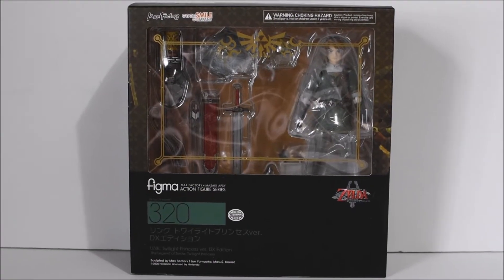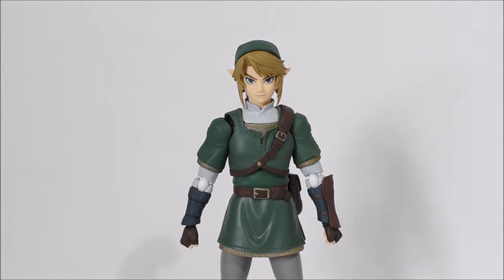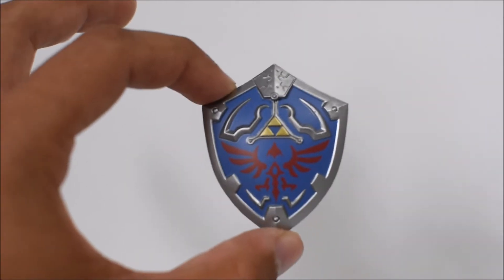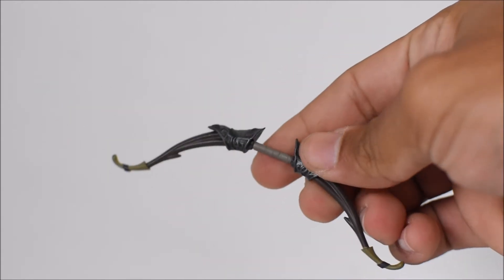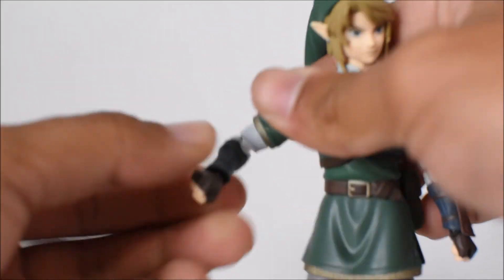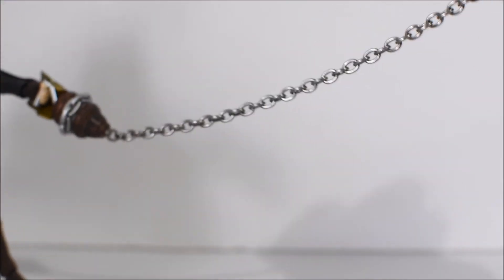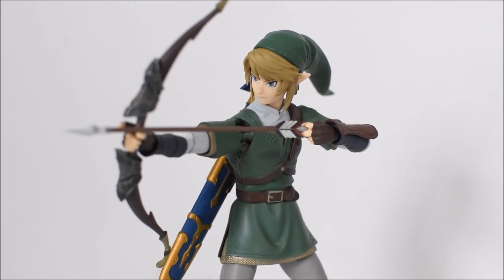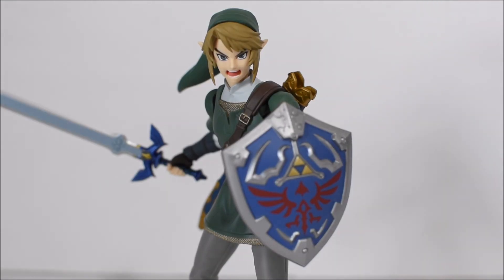Max Factory Figma Link DX Figure Review Legend of Zelda Twilight Princess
Join me on my Legend of Zelda Twilight Princess Link action Figure Review Deluxe DX Edition.